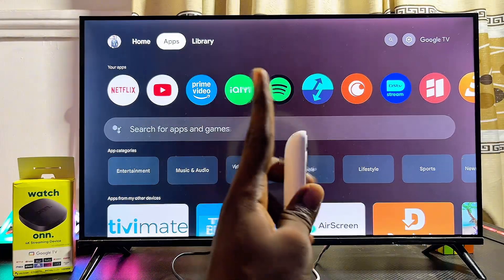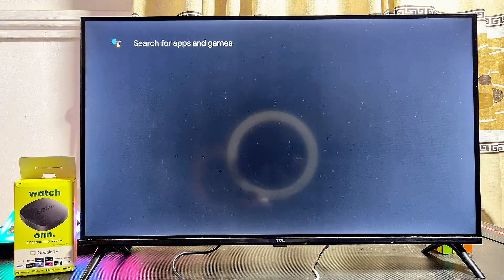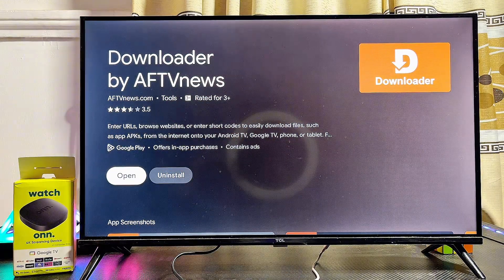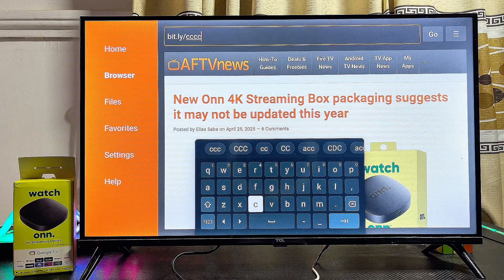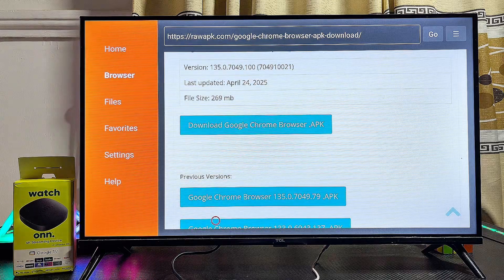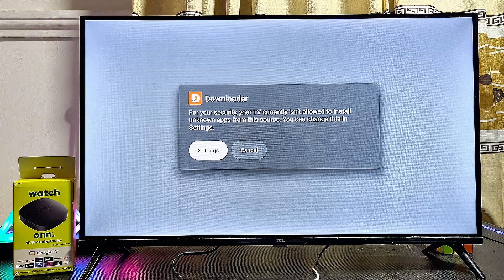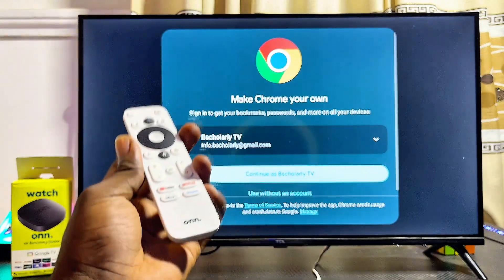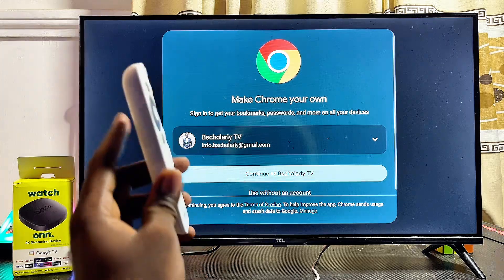Onn TV Box: How to Download & Install Google Chrome Browser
In this video, I’ll show you how to download, install, and use the Google Chrome Browser on your Onn TV Box. Whether you're using the Onn 4K Google TV Streaming Box, the Onn Android TV Box, or the Onn 4K Pro Google TV Streaming Device, this method works perfectly. I will walk you through how to easily get the Google Chrome APK from the internet using the Downloader app, install it directly onto your Onn TV Box, and demonstrate how to navigate and browse with Chrome without any issues. If you’ve been wondering how to install Google Chrome on an Onn TV Box or looking for the best way to get Chrome working on your Onn Google TV or Android TV device, this tutorial is exactly what you need.